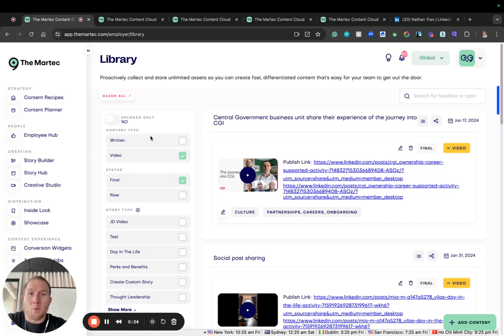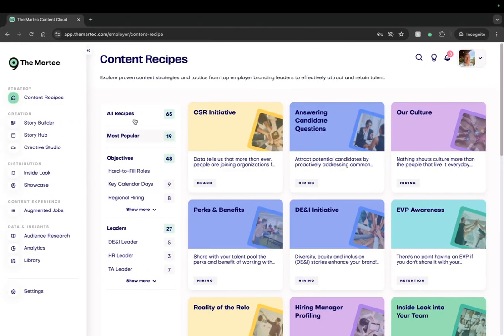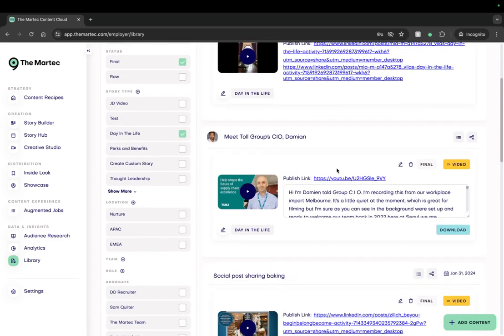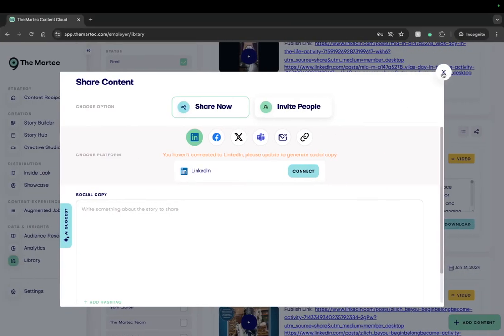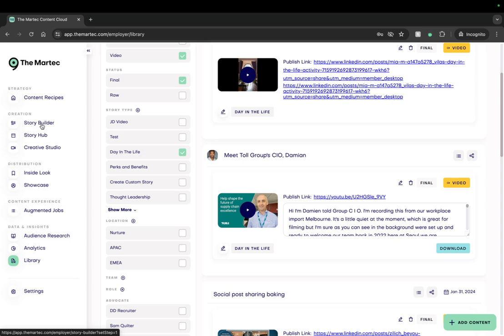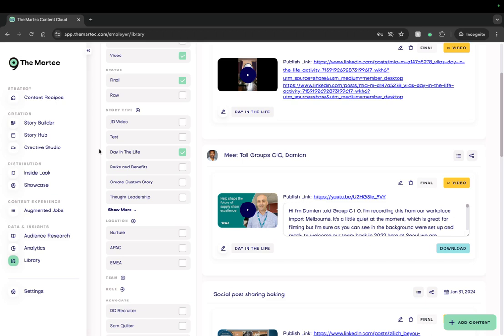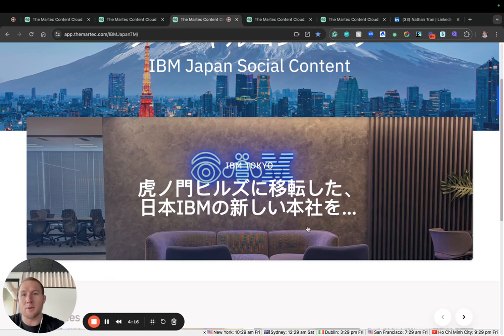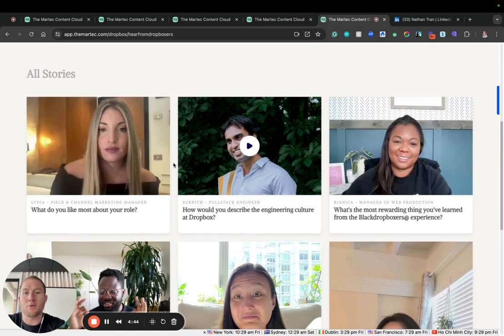Feed Your Recruiters Content | For Enterprise Employer Branding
Make sure your recruiters get authentic content from hiring teams to quickly close open roles and remove objections. Watch a demo of our employer branding software.